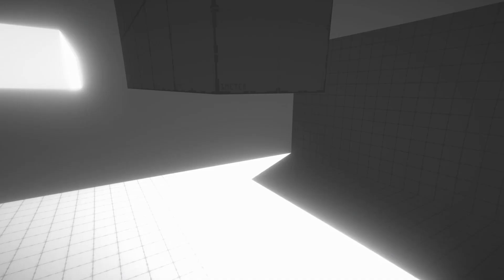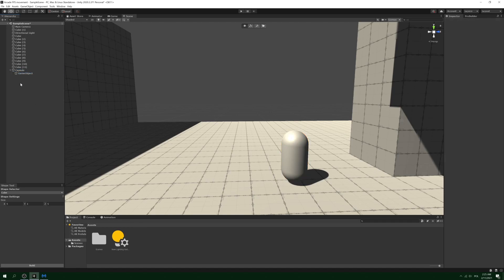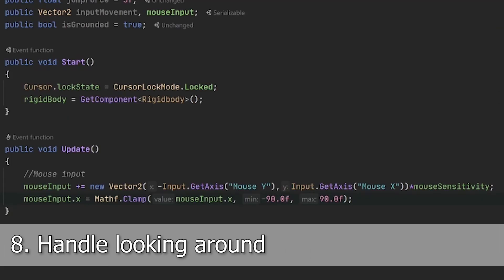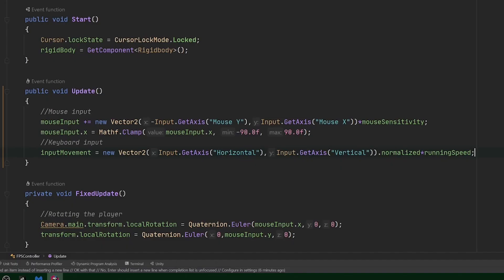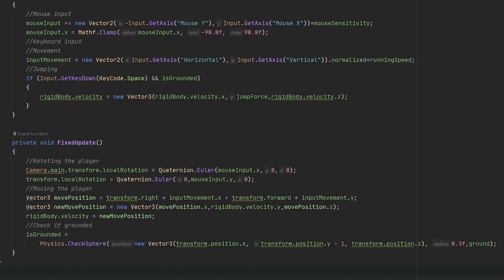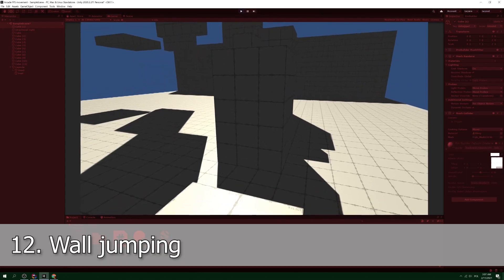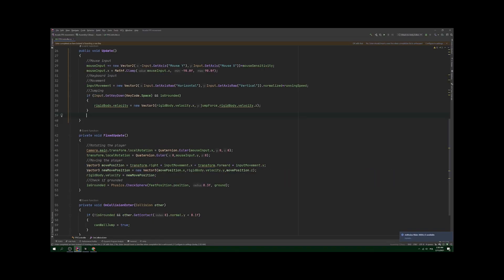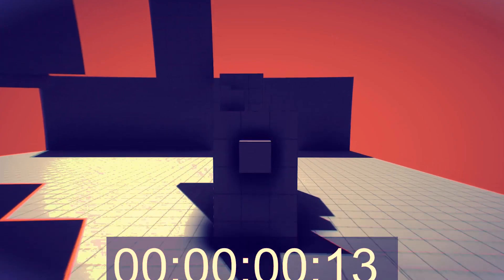FPS Controller in 5 minutes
Awesome FPS controller with arcade feel and wall jumping - all in under 5 minutes! Everything will be done in Unity game engine and coded using C# so get your indie game dev hunger ready and let's do it!